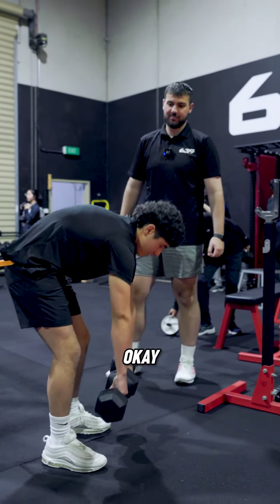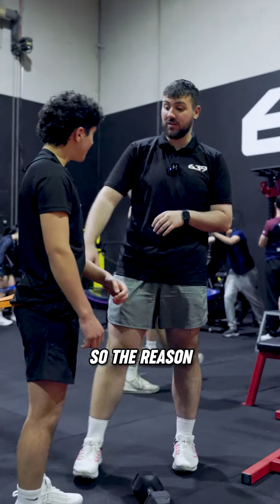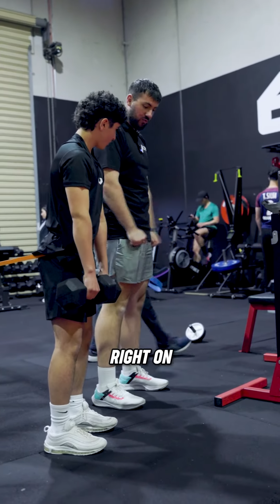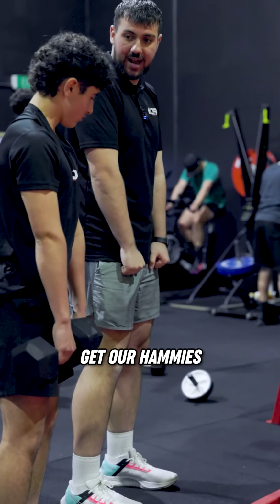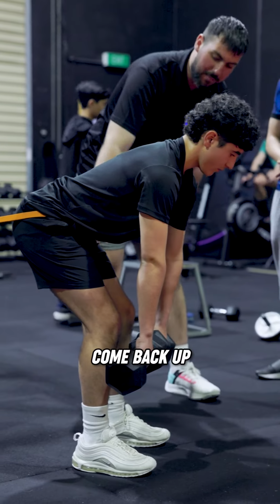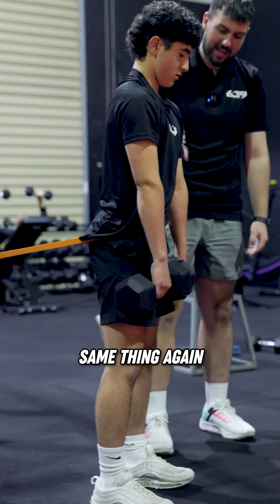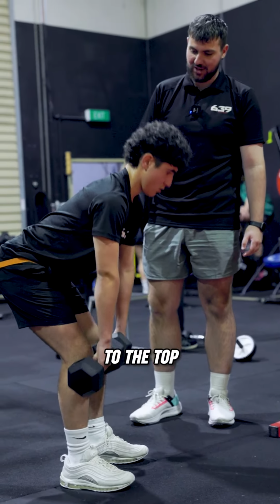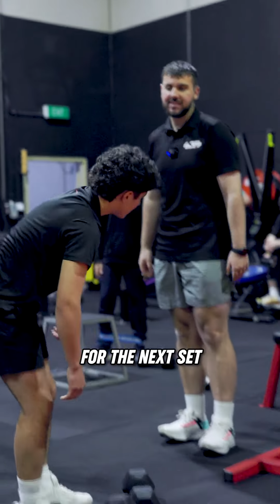Does Your RDL Look Like THIS? Fix Your Form with Just a Band!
Struggling with your RDL form? Learn how using a simple band can drastically improve your hinge positioning and build strength with better technique. Whether you're a beginner or experienced lifter, these tips will help you master the movement and prevent injury.